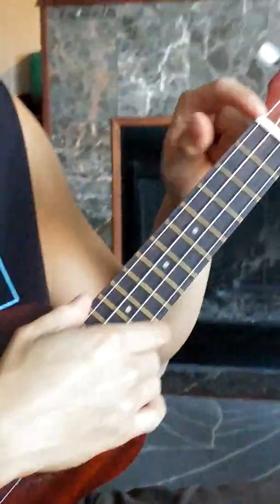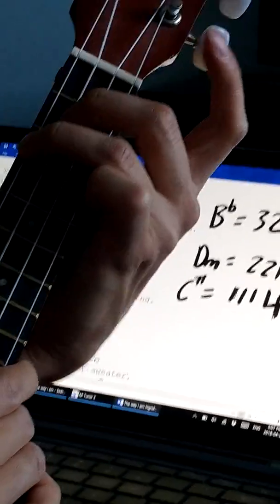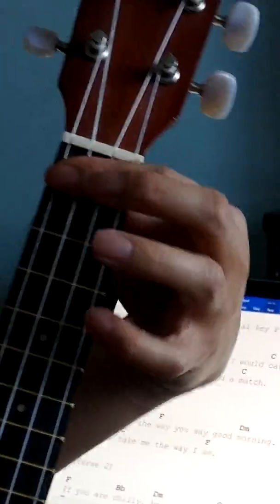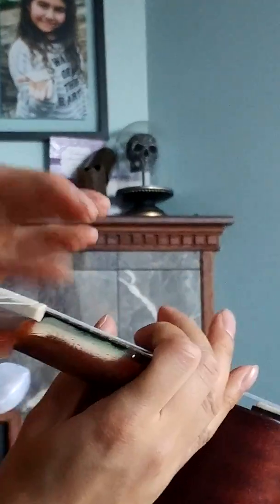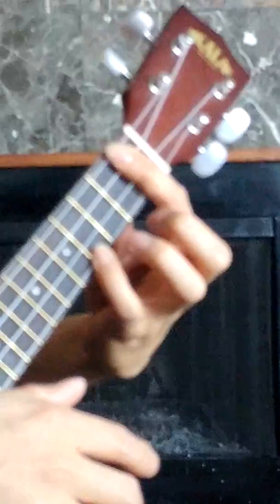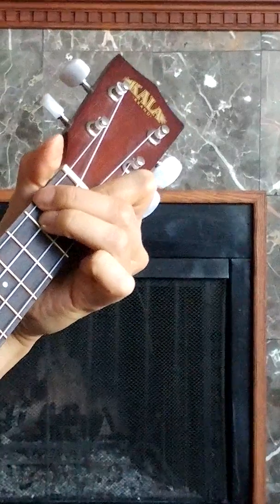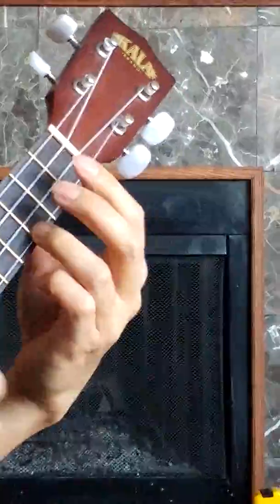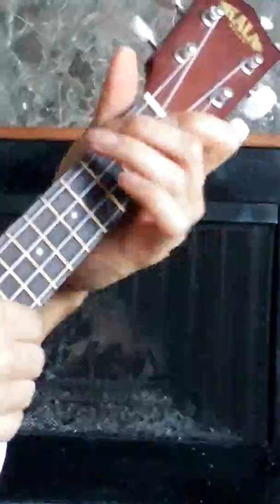April 26, 2018